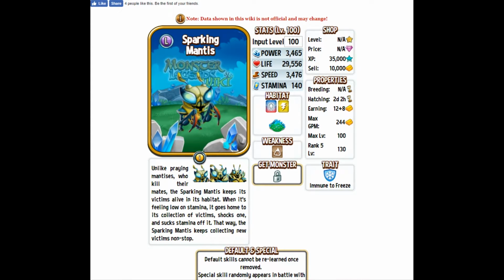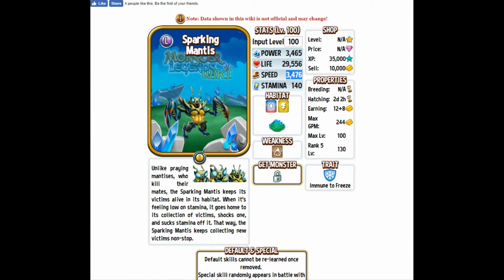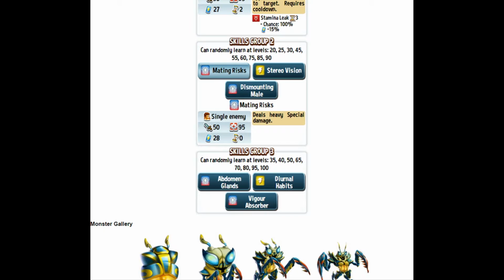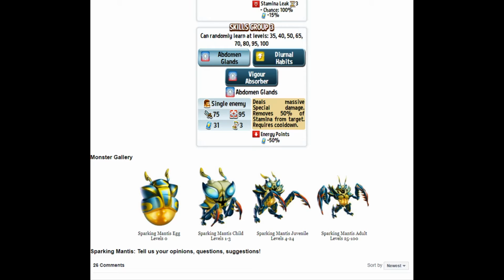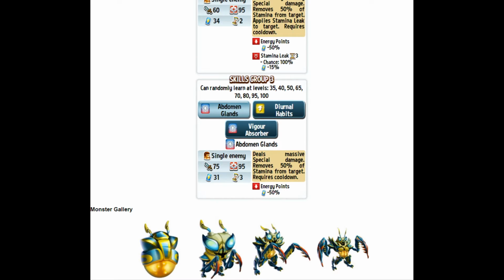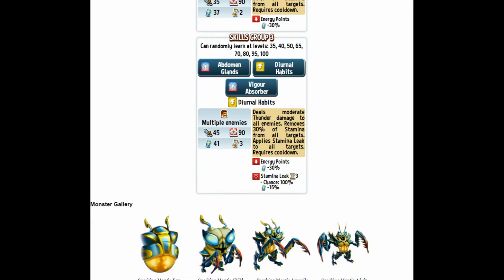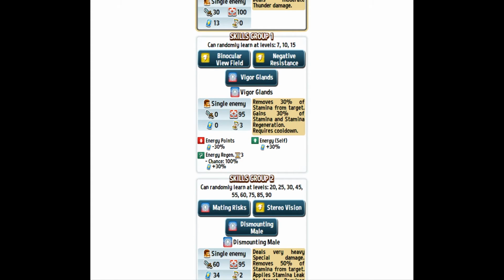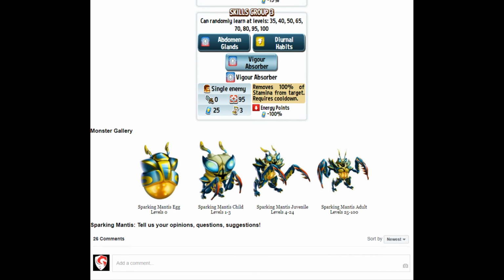Monster Legends | Monster Analysis | Sparking Mantis | Premiere Monster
Sparking Mantis Analysis! Sparking Mantis Premiere Monster Review!

for all the information you could possibly need to know about current monsters and upcoming events!
Like the community page and message me if you need help!
You’re Epic!
Ermysenigma

You’re Legendary:
Sherlock
Patrice
RRabbits
Calvin Lee Vail
Khue_Puppy (Newest Patron \(^.^)/)

Hey Listen!

Social Media Links:
Jensation